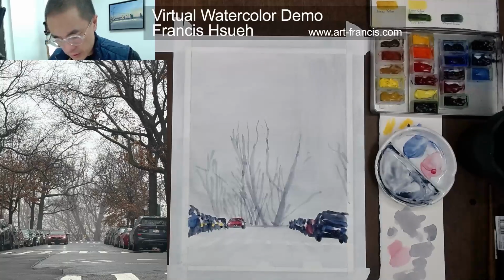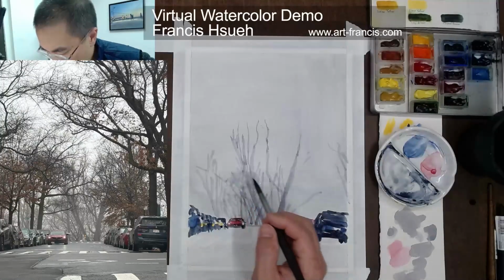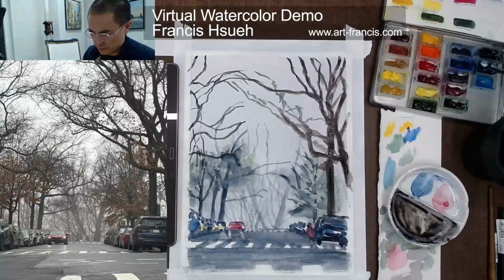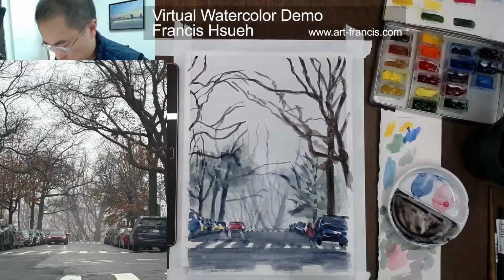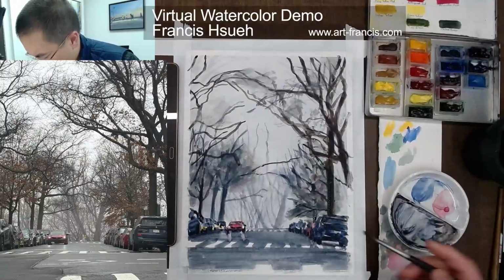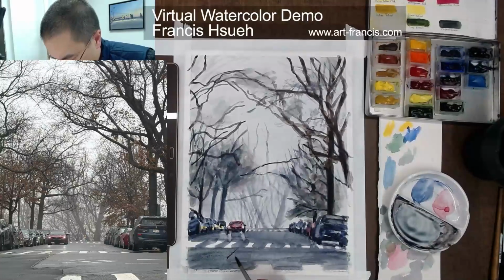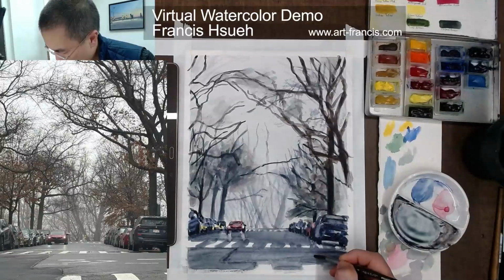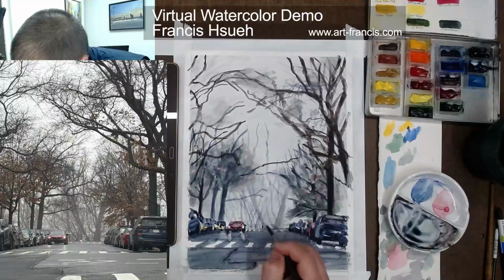The Fog Is Here - Watercolor Demo (01-20-2025)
I've recently started regular weekly online sessions where I start and finish a painting while attendees watch.

The painting in this demonstration is based on a photograph I took of the fog that rolled in on our street one recent fall day.

(Virtual Demo)